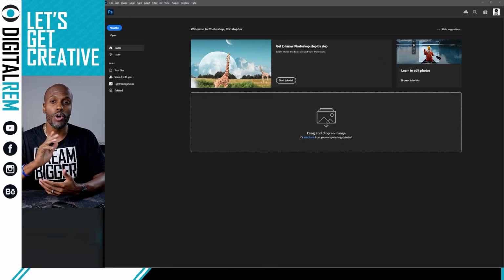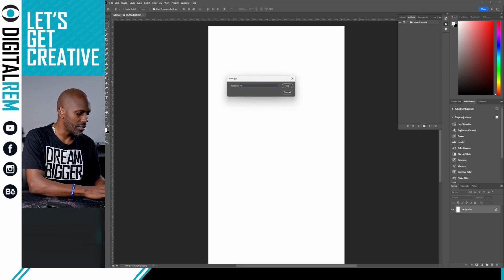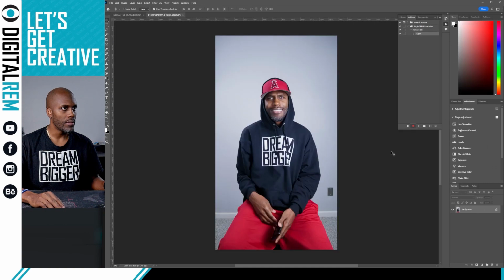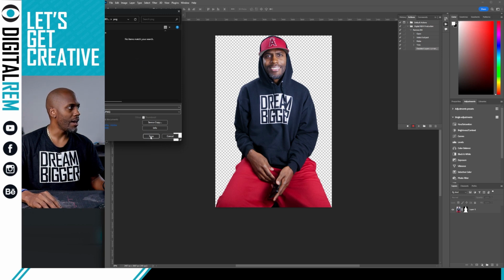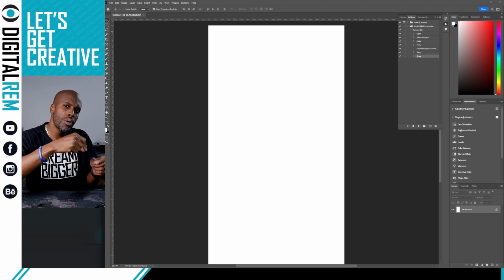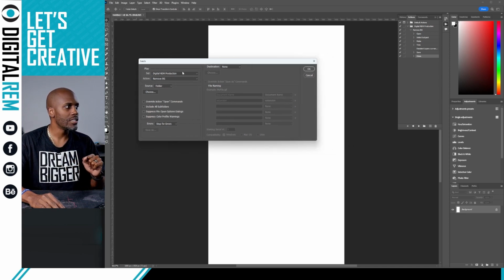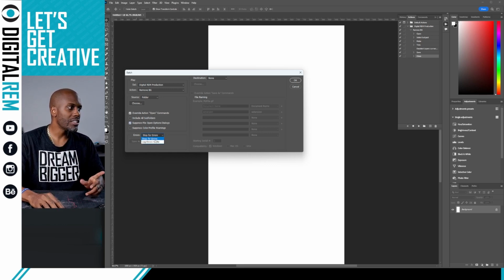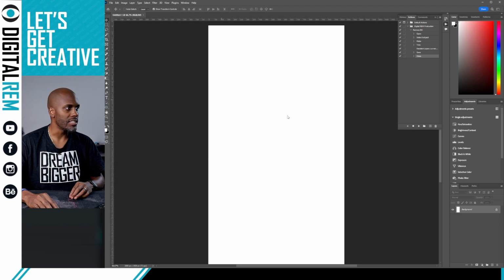Efficiency Unleashed: Batch Editing Images in Photoshop with Automation | Time-Saving Tips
Welcome to our enlightening tutorial on automating batch image editing in Photoshop! If you're seeking to supercharge your workflow and save precious time, this guide is your ticket to efficiency.

In this step-by-step tutorial, we'll reveal the power of automation in Photoshop, demonstrating how to effortlessly edit multiple images in one go. Watch as we share essential tips and techniques that will not only streamline your process but also elevate the quality of your edited images.

Don't miss out on the opportunity to boost your editing productivity. Master the art of batch editing with automation in Photoshop and unlock a new level of editing prowess. Let's get started on your journey to efficiency!

Looking to take your content creation skills to the next level?

Recommended Amazon Items: